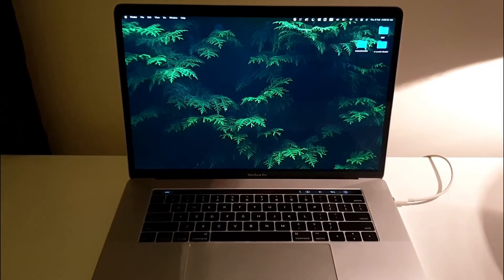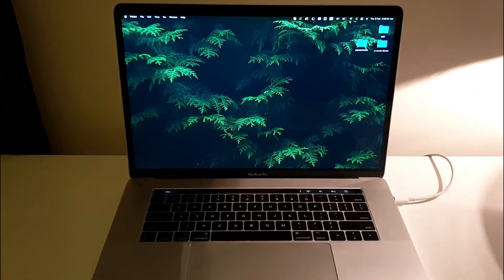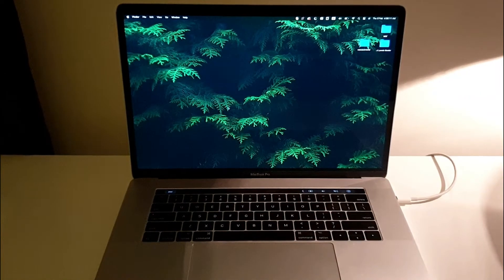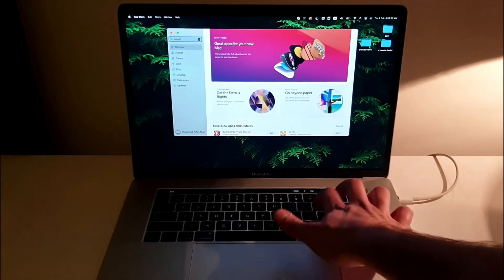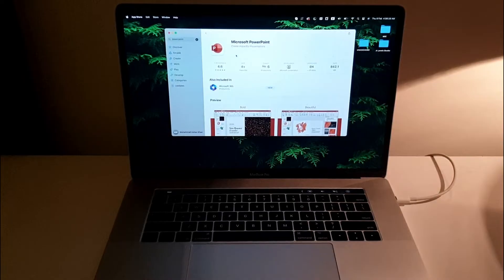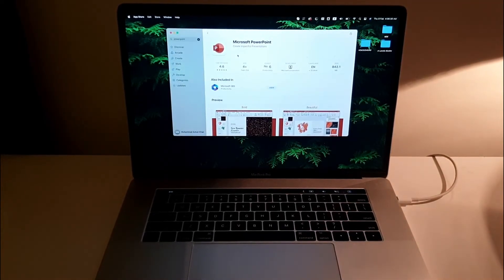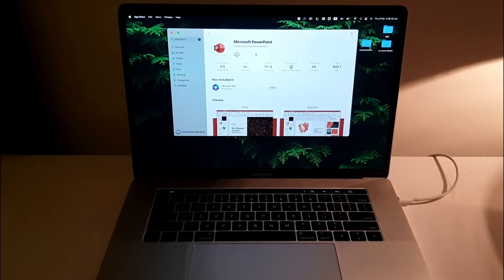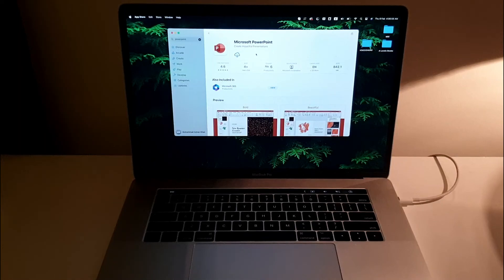✅ How To Download PowerPoint On Macbook 🔴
Microsoft PowerPoint is a presentation program, created by Robert Gaskins and Dennis Austin at a software company named Forethought, Inc. It was released on April 20, 1987, initially for Macintosh computers only.